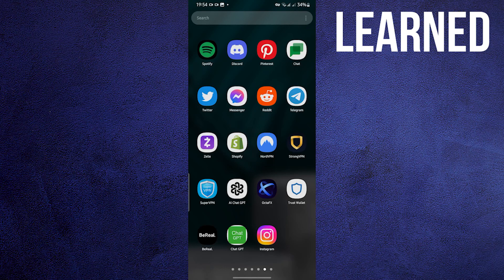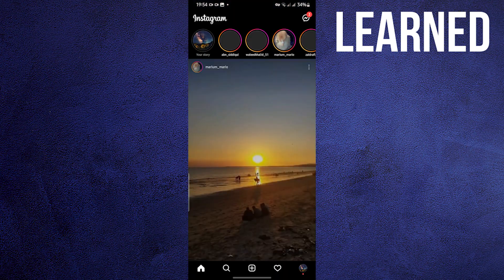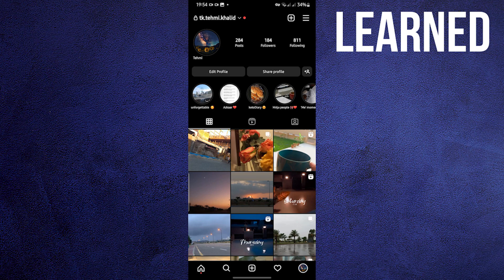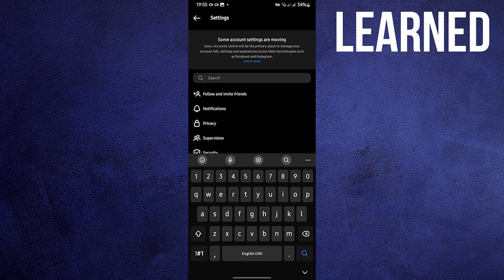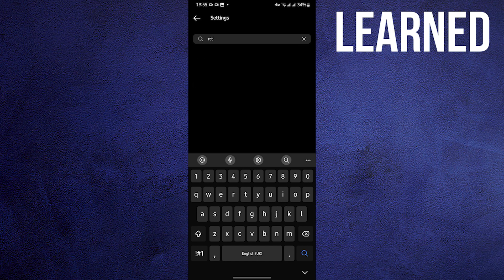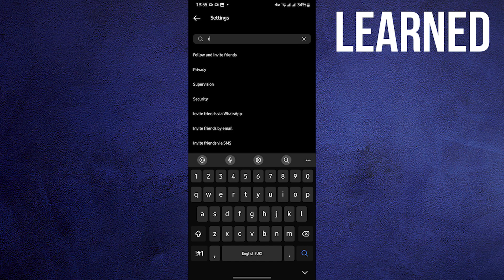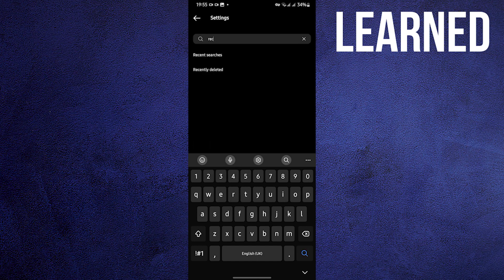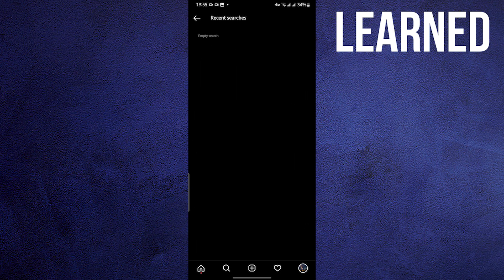How To Delete Instagram Search Suggestions When Typing (2023)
How To Delete Instagram Search Suggestions When Typing

If you want to know... then just watch this step-by-step easy tutorial till the end to get the most out of it.